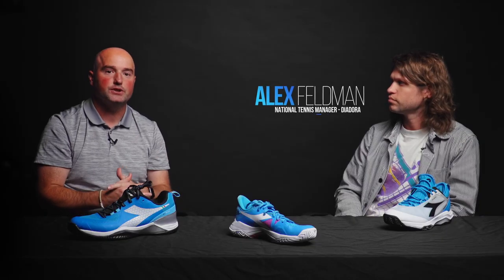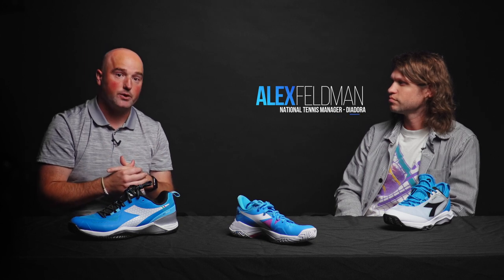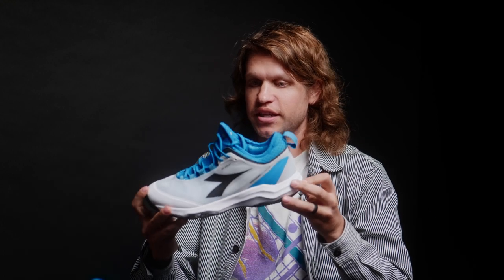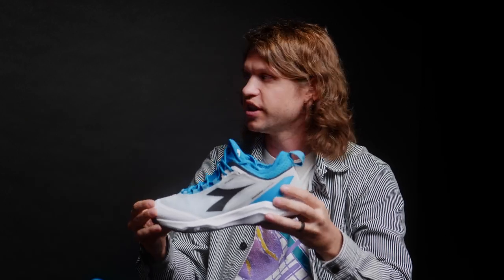Lets Talk Diadora Tennis Shoes | Tennis Express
Alex Feldman, The National Tennis Manager of Diadora, stopped by Tennis Express to talk about Diadora's performance tennis footwear. He covers the Torneo, Fly, and the B-Icon, and talks about the strengths of each and what kind of player they are designed for. Diadora has extensive tradition in tennis, and they push performance footwear forward from their Research and Development lab in Italy.

Lets Talk Diadora Shoes!

00:00 Intro
00:22 Torneo
01:06 Blushield Technology
02:08 Torneo Fit
02:47 The Fly
03:41 The Fly Fit
06:14 B.Icon
08:05 B.Icon Fit
09:34 Outro